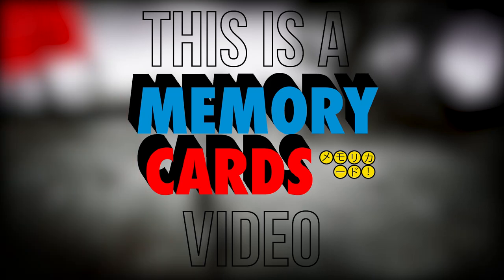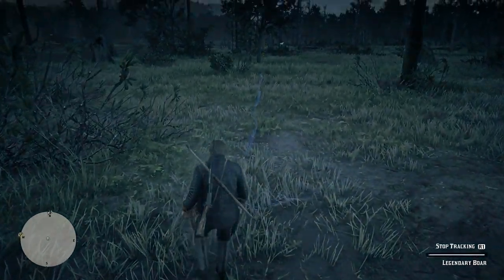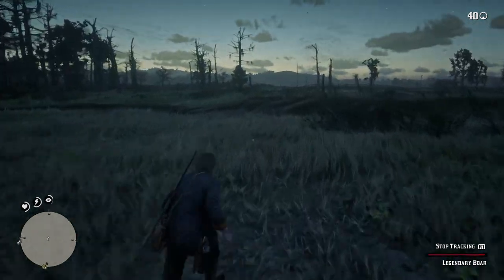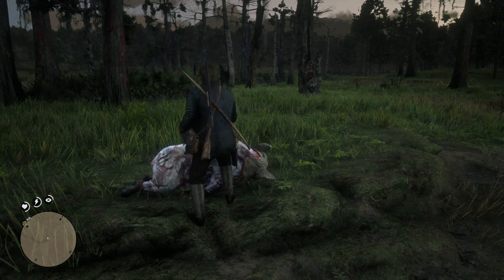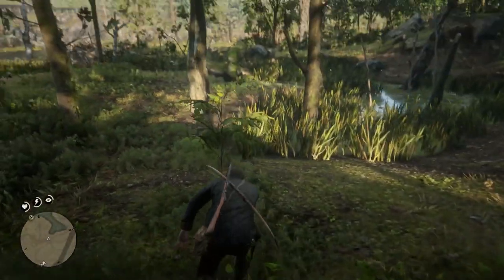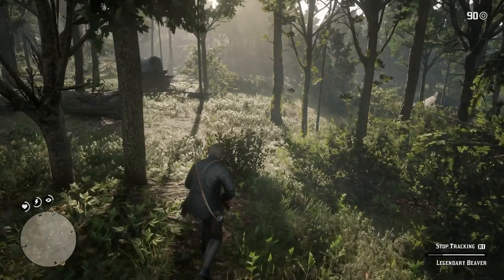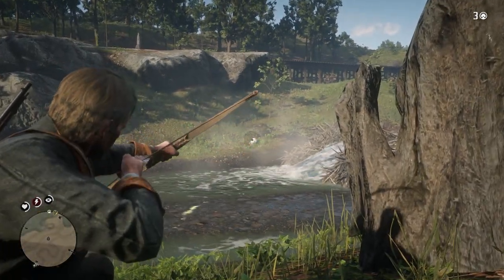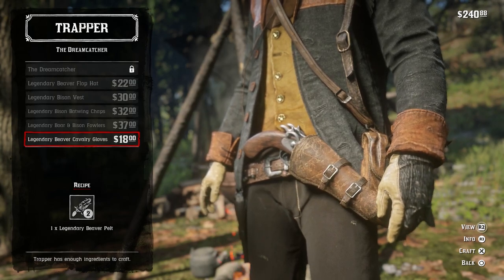Legendary Boar and Beaver Hunting Guide - Red Dead Redemption 2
Let's go get those legendary animals and craft some sweet loot! Check back on our channel for more guides and sub for updates!